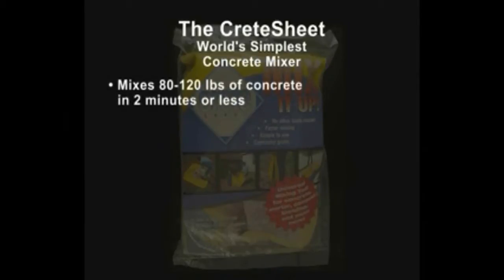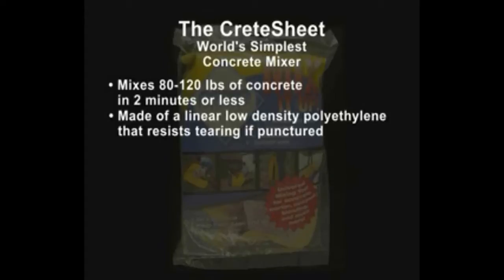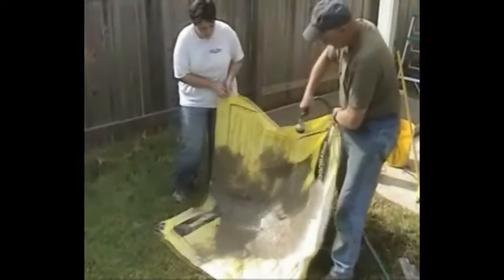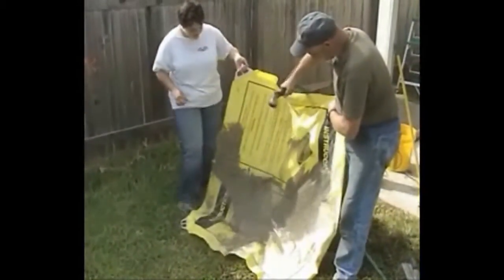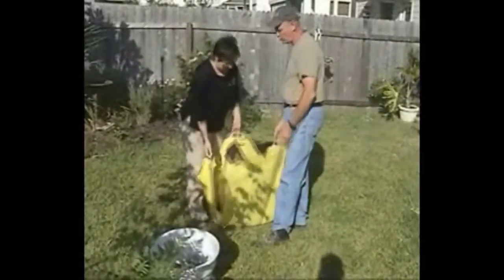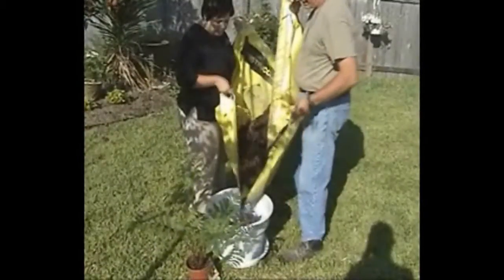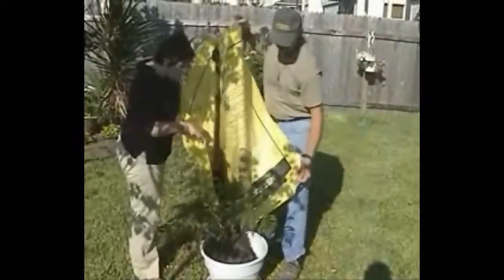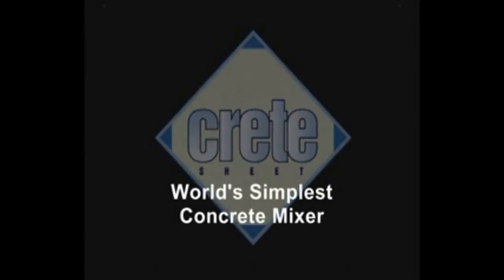Portable Cement Mixer Mixing Concrete with Crete Sheet Gadget Review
Portable Cement Mixer Mixing Concrete with Crete Sheet